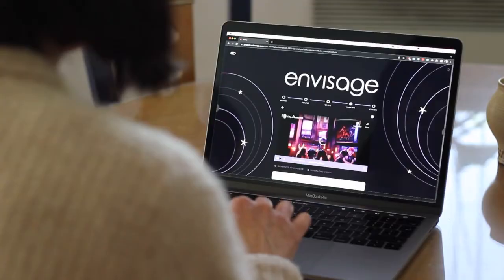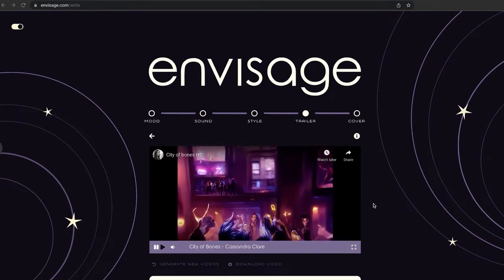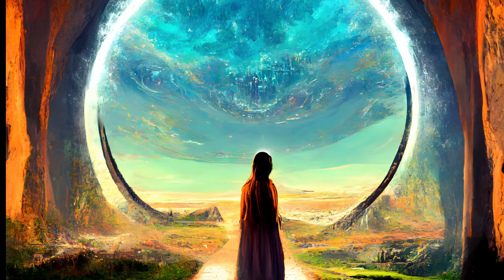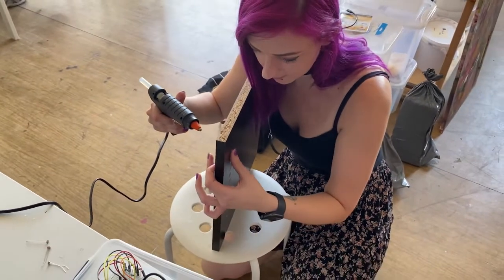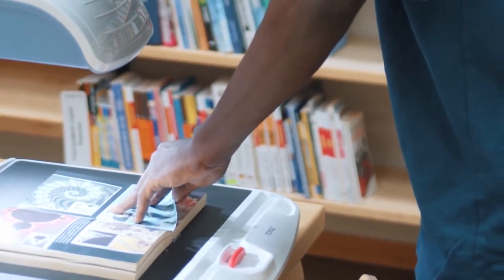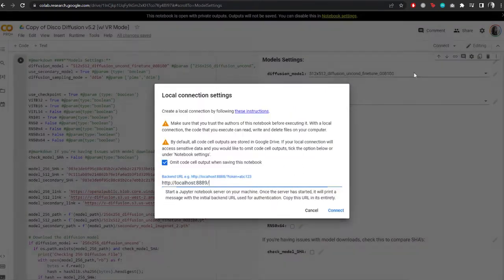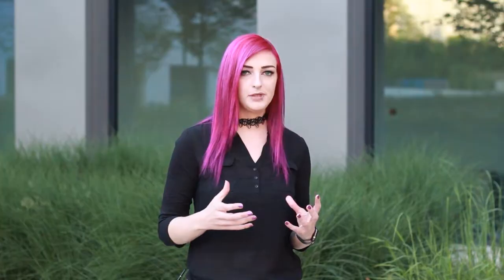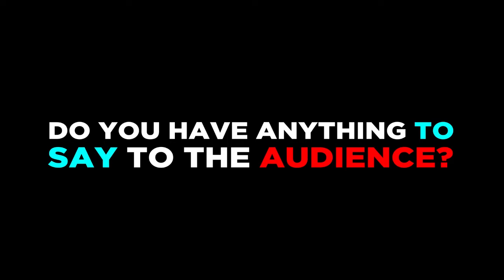Envisage (Suzanne (Scy) Heidekamp - MA Future Design)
Envisage, Visualisation of Imagination is the final project for Suzanne (Scy) Heidekamp from MA Future Design. Envisage is a tool for fiction writers. It uses AI to analyze a book description and creates a cover image & trailer video with sound, based on the sentiment of the text and the chosen words, giving readers a sneak peek into the story within the book. The MA exhibition, Walk on the Wild Side, will take place at Pragovka on June 9.